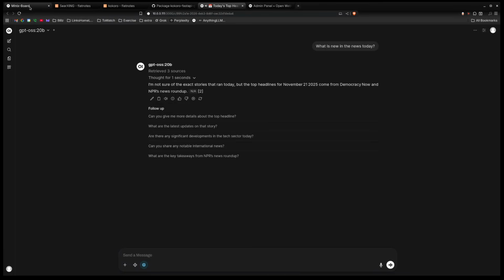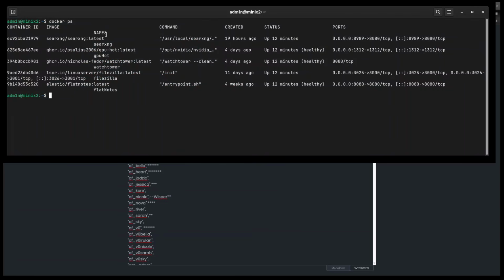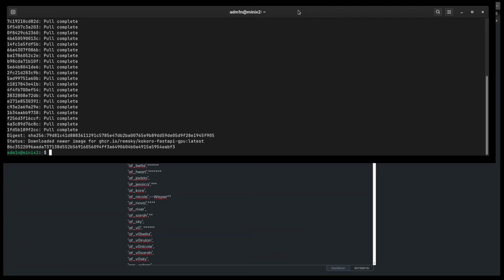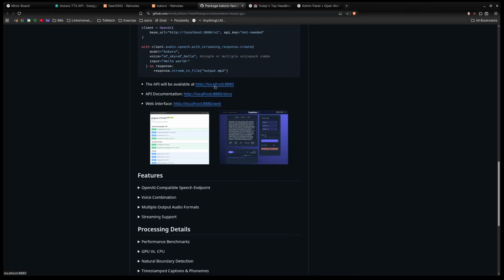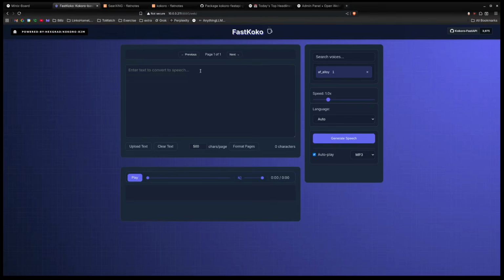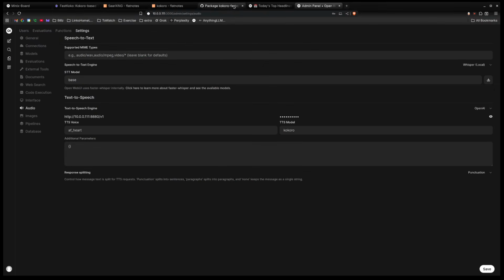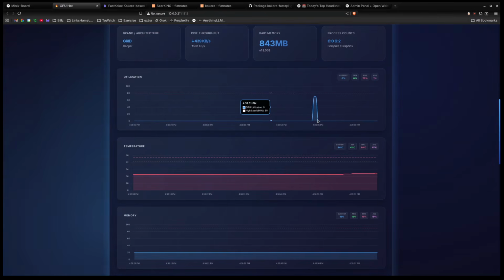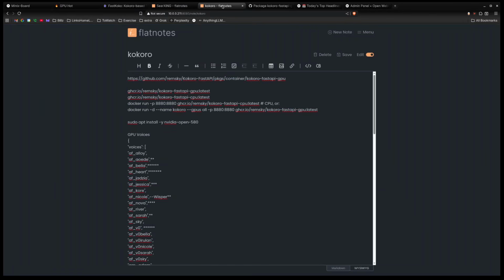Kokoro TTS Docker Setup + Chrome Mic Fix | Open Web-UI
🔊 Self-hosted Kokoro TTS in Docker — quick setup with Chrome mic fix for Open Web-UI

🎤 CHROME MICROPHONE FIX (Open Web-UI Local Access):
If you get "microphone permission denied" in Open Web-UI when running locally:

1. Go to: chrome://flags/unsafely-treat-insecure-origin-as-secure
2. Enable the flag
3. Add your Open Web-UI IP

💾 KOKORO DOCKER COMMANDS:

GPU:
docker run -d --name kokoro --gpus all -p 8880:8880

CPU (no GPU):
docker run -d --name kokoro -p 8880:8880

🔗 ACCESS KOKORO:
API (remote)

0:00 Kokoro TTS — Setup in Open Web UI
0:14 Open Web UI Overview with SearXNG Search and Voice
0:44 Running GPT-OSS Locally with Ollama
0:59 Docker Settings and TTS Model Config
1:13 Installing Kokoro TTS — Simple Docker Run Command
2:00 Nvidia Container Toolkit — GPU Docker Setup
2:40 Kokoro Container Running — 3GB with All Voices
3:10 Accessing the Kokoro API — IP Address and Port
3:50 Browsing the API Docs — /docs Endpoint
4:22 Testing Voices on the Kokoro Web Interface
5:00 Generating Speech Samples — Very Fast with GPU
5:40 GPU Utilization During TTS Generation
6:25 Picking a Voice — AF Heart as Default
7:00 Open Web UI TTS Working — Fast Dictation
7:20 Docker Run Command in Description — Thanks for Watching